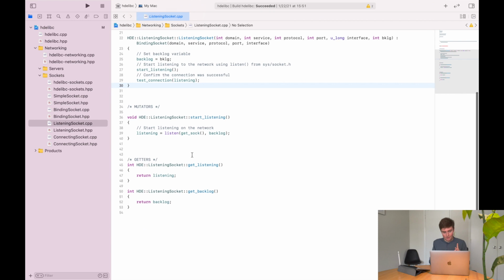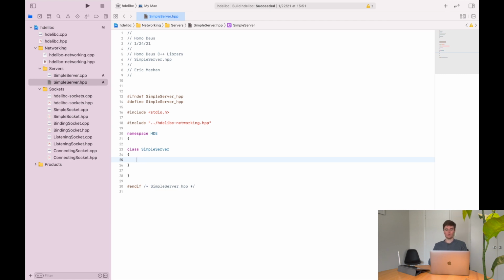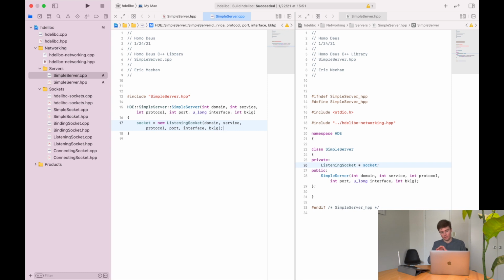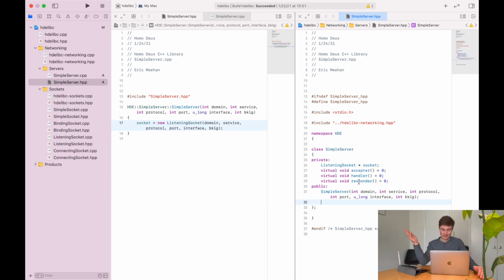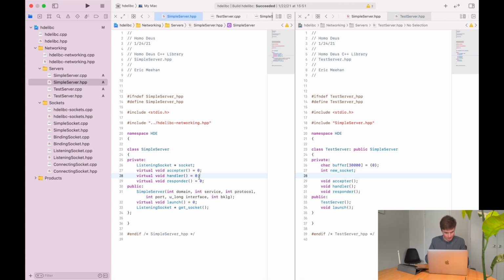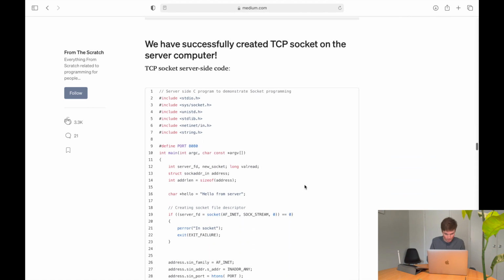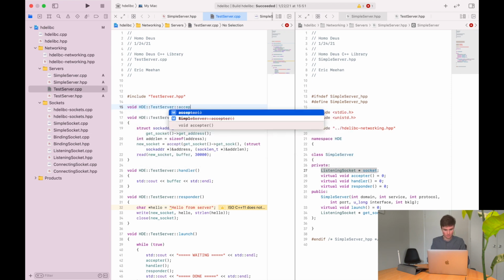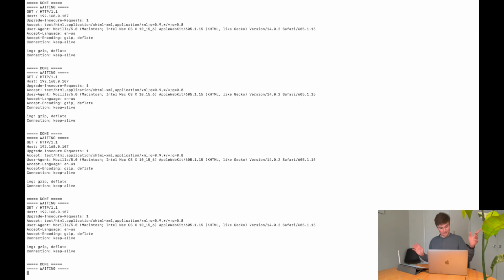C++ Web Server from Scratch | Pt. 4: Simple Server Object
An open source, modular web server that will allow you to create a website that can be customized to your needs.

This series documents the process of developing a web server from scratch using the C++ language.  The server is designed to be constituted by small units that can be combined to create a web server of any scale.  The code for this project is released as part of the Homo Deus C++ Library (hdelibc), which will include this and other similar projects, algorithms, and data structures.

You can view and download the code from the Homo Deus GitHub repository:

Thank you to "Skrew Everything" for showing me how to use sockets in a Medium article: